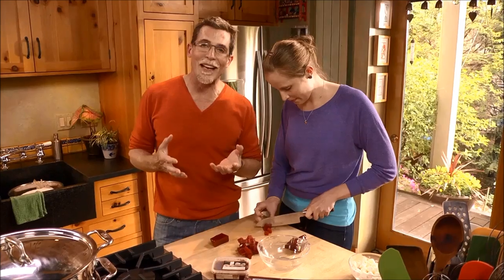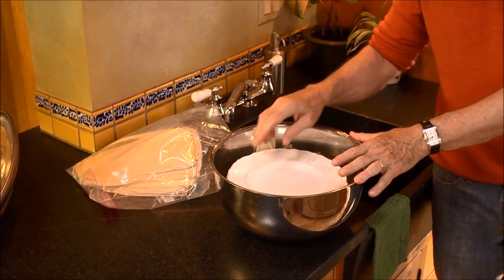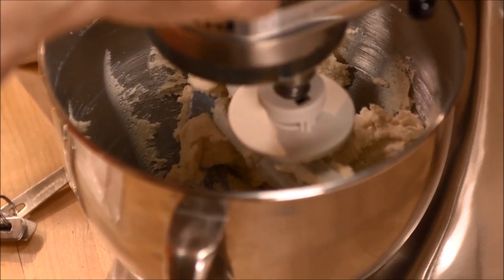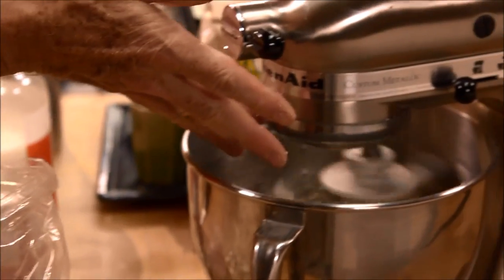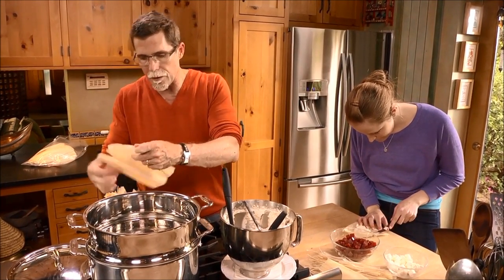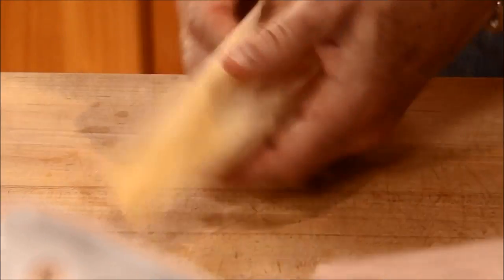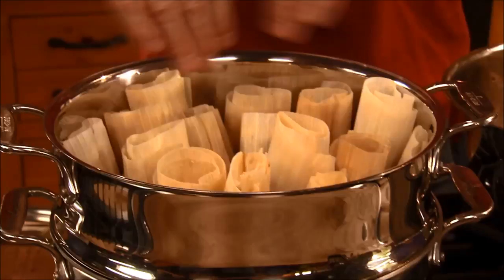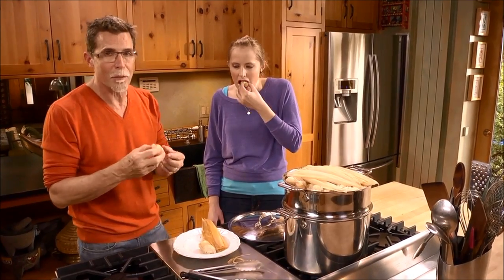Sweet Guava-Cream Cheese Tamales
Sweet guava and luscious cream cheese are a perfect match, especially when paired inside homemade tamales. This one takes a little work, but we promise it's worth it.